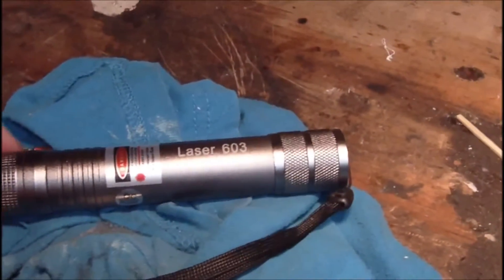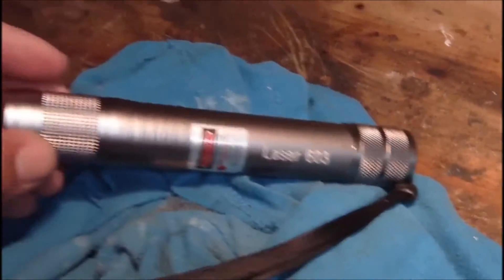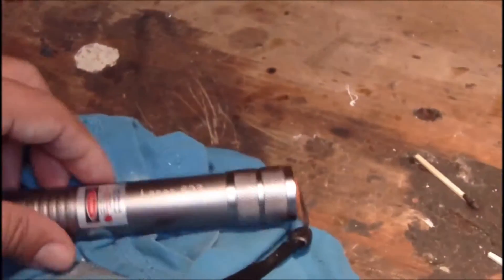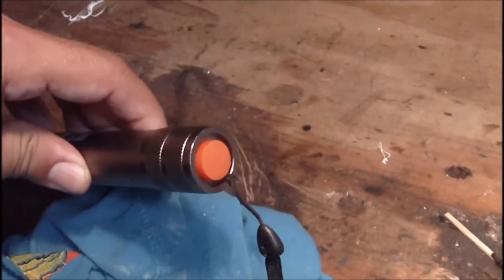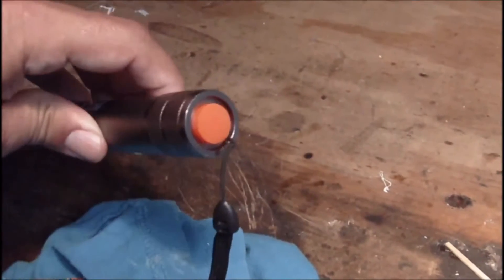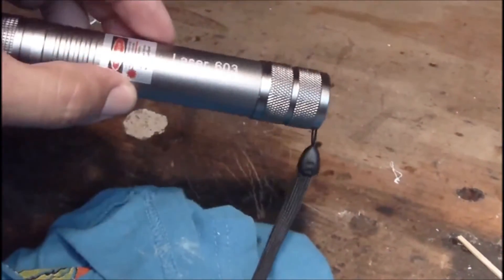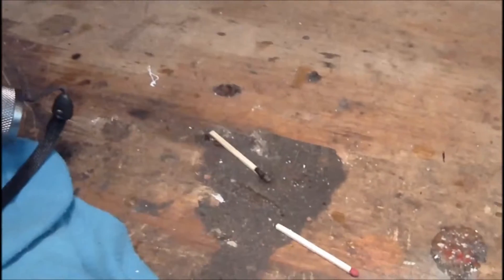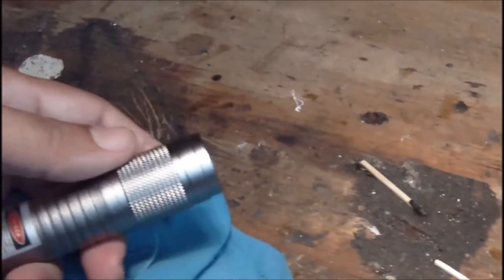Lazers Burning match test Ebay's 5mW Underwater Green Lazer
So does Ebay's 5mW green dive lazer actually burn..see for your self! The battery was fully charged and did adjust the focusing lens